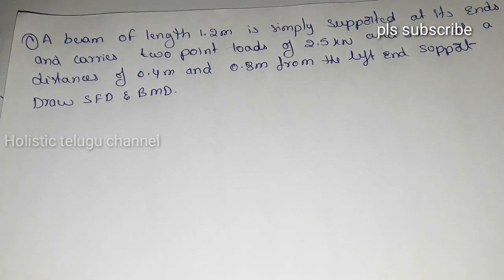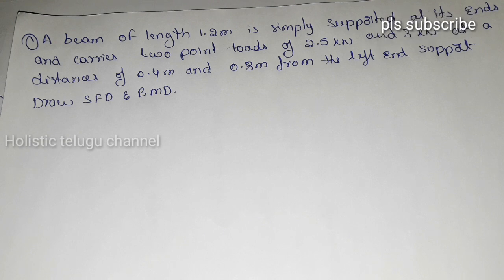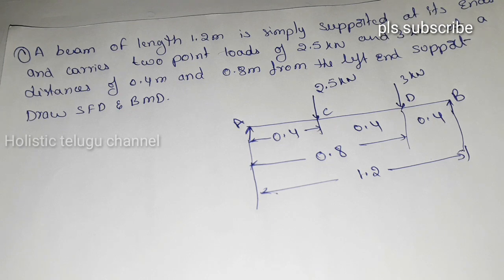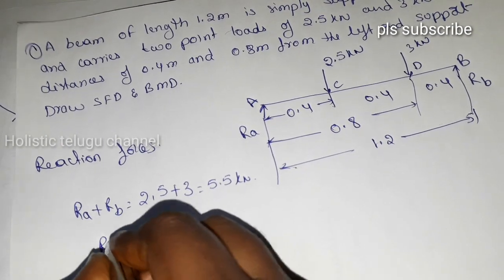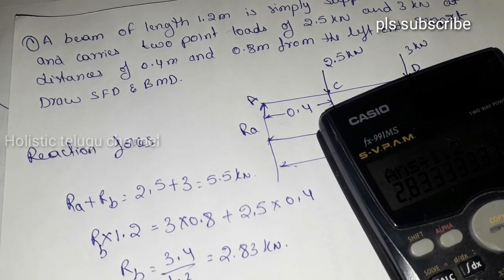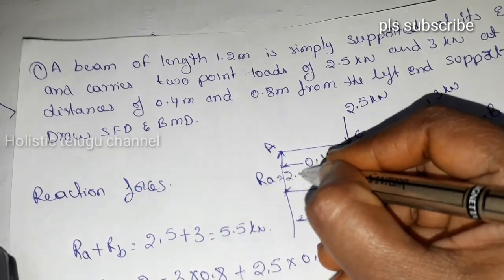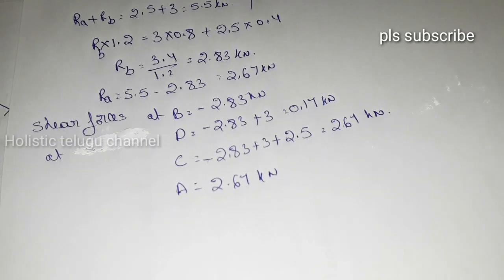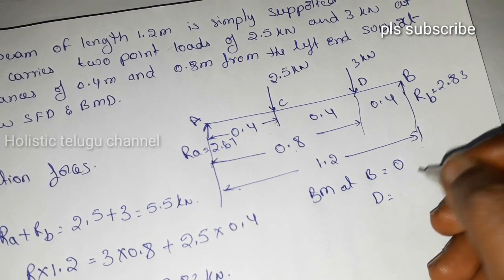V-8 ll Simply supported beam with point loads problem in shear force and bending moment unit ll c20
Hi everyone
In this video i am explaining and solve the problem on simply supported beam with point load in easy and simple step in telugu

Other subjects are :
Automobile Engineering
Engineering Drawing
Computer Aided Manufacturing
DMM - 1
Operation Research
Finite Element Methods
Heat Transfer
Engineering Mechanics
Engineering Materials
Refrigeration &Air conditioning
Physics
Soil Mechanics
Engineering mathematics